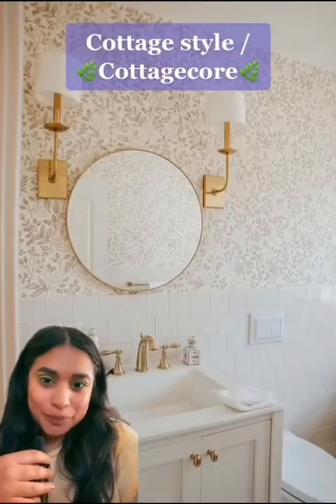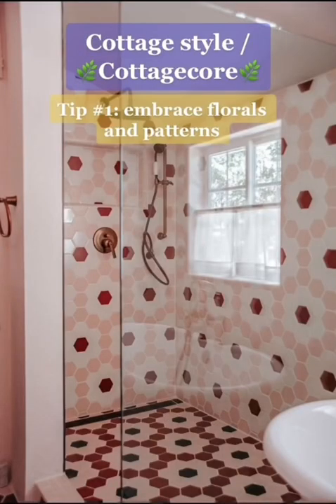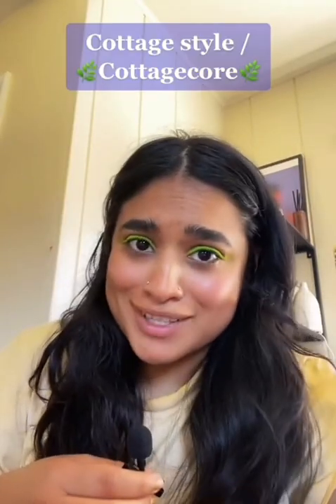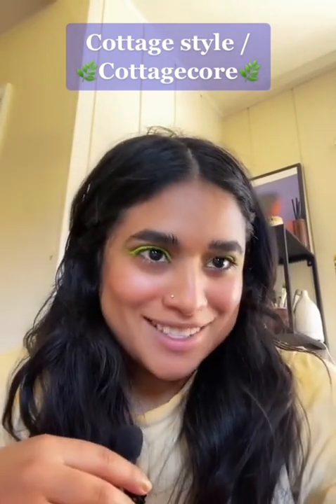Learn About Cottagecore Style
Cottage Style Explained. Discover three simple guidelines to infuse the carefree coziness of cottage style into your home.